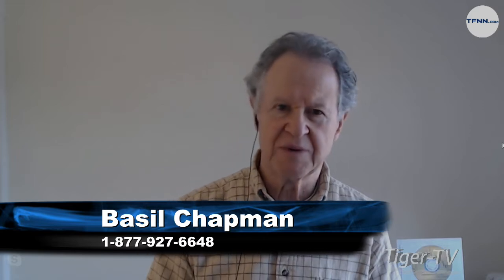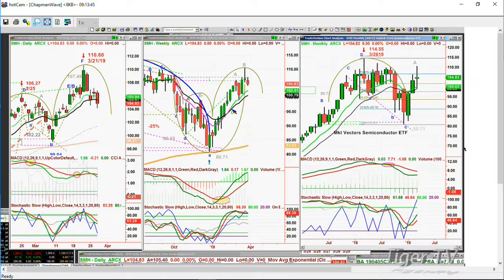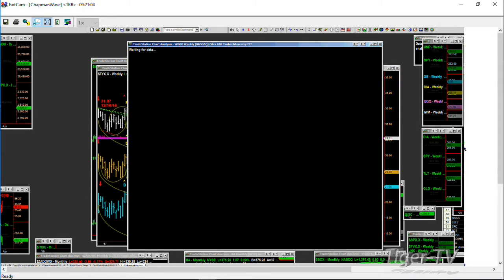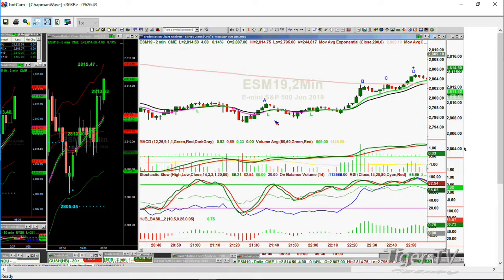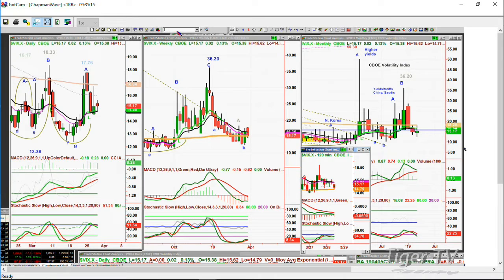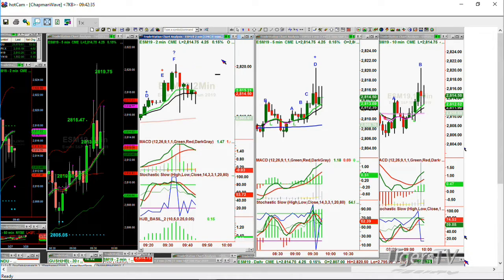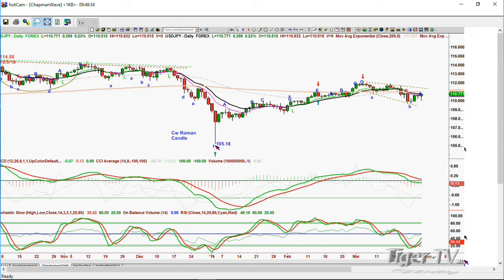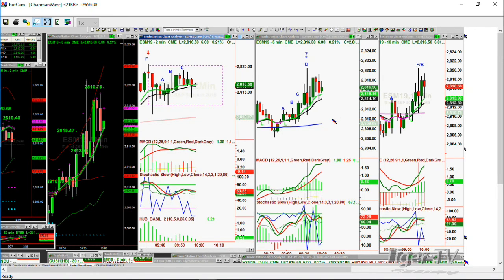March 28th, Trade What You See with Basil Chapman on TFNN - 2019